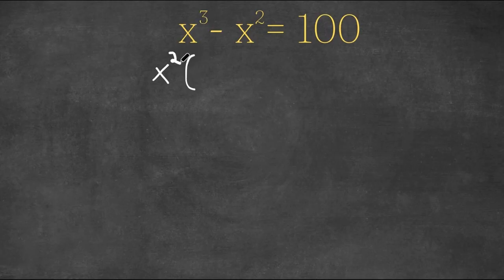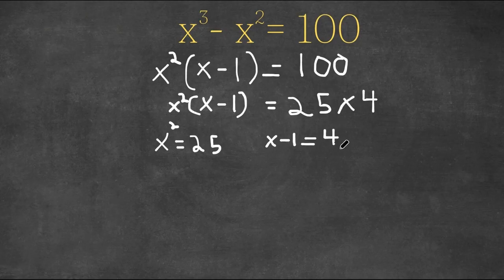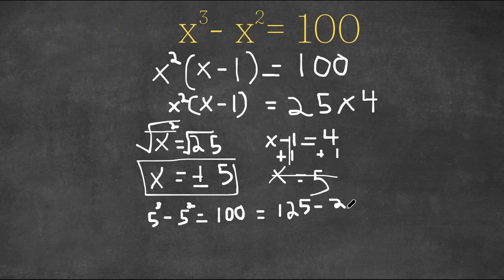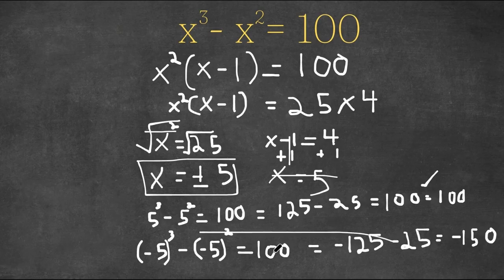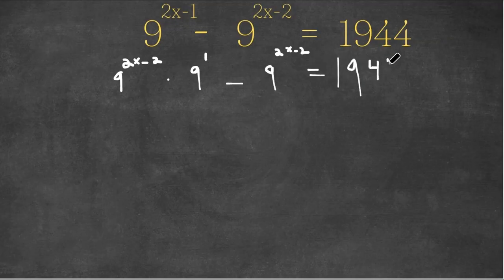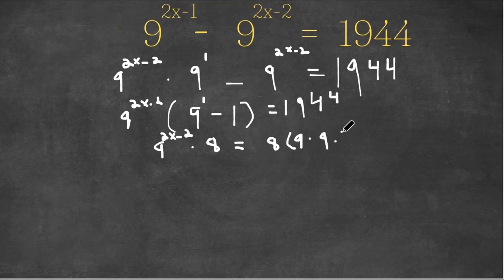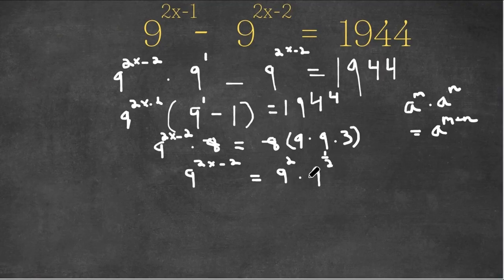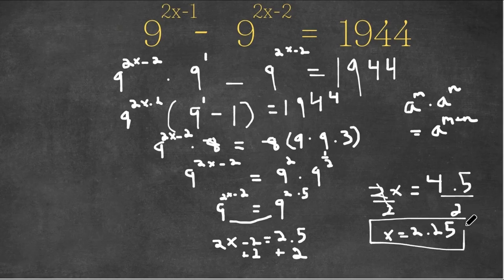A Challenging Exponential Equation | Can You Solve This?